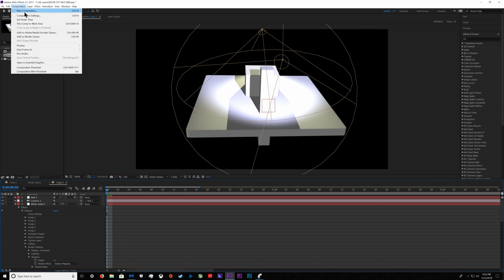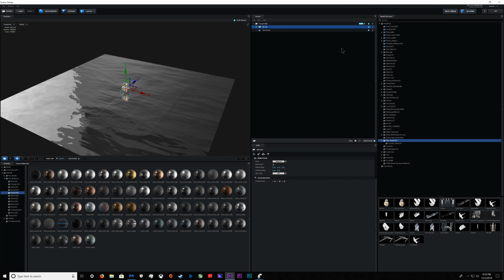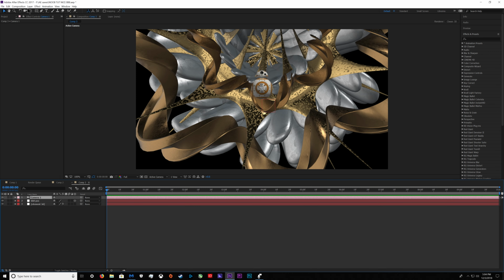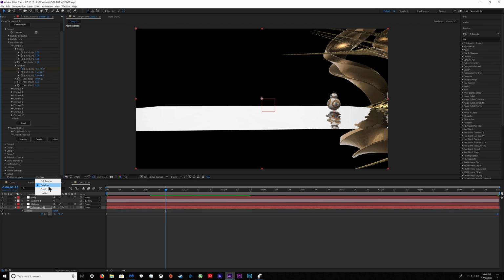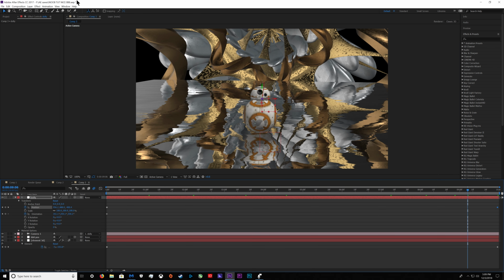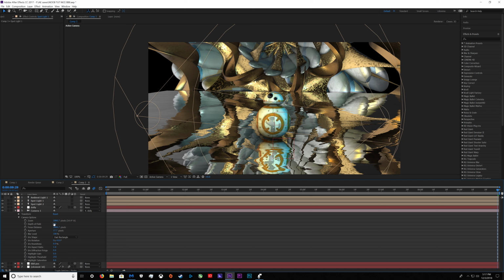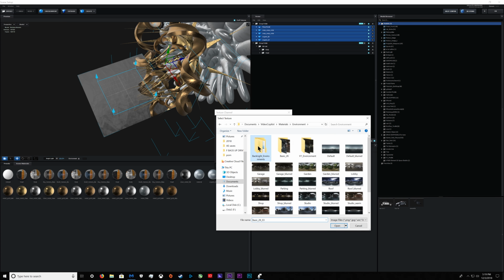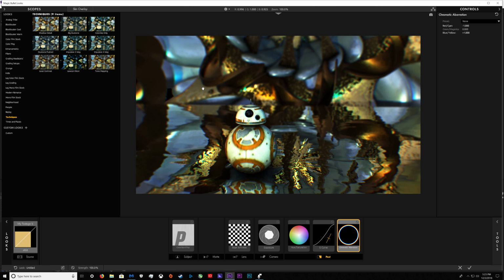Element 3D Begginer Animation Tutorial